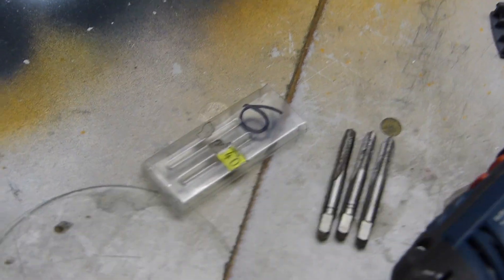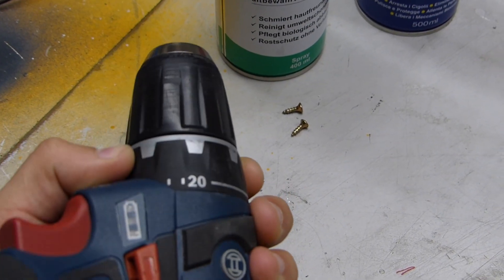Quick tips: Outlaw tapping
Tired of hand-tapping dozens of holes? This method will make machinists cringe, but it totally works. Don't try this with a one-pass tap, the three-piece tap is required! Also works for steel or smaller threads, simply adjust the torque setting accordingly.